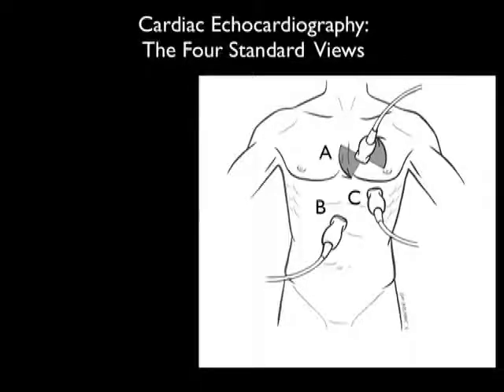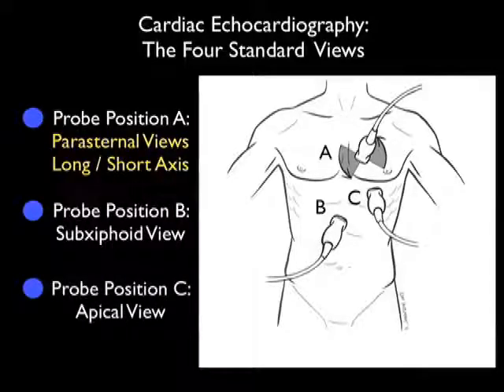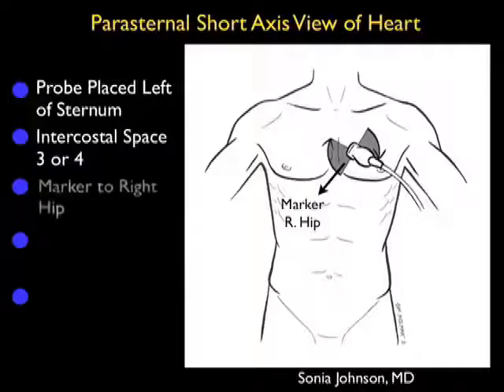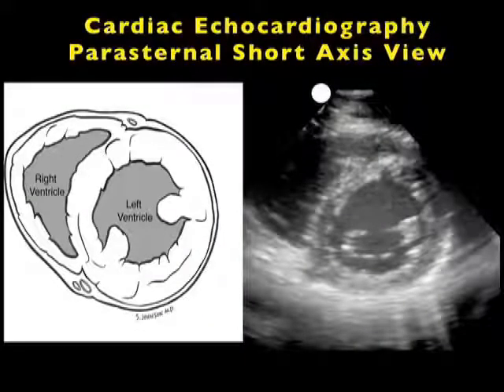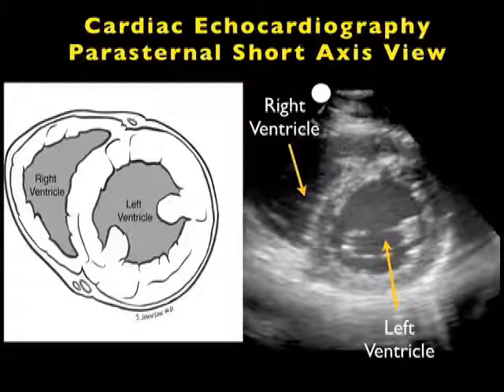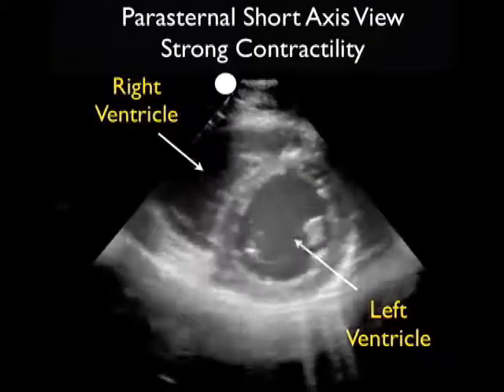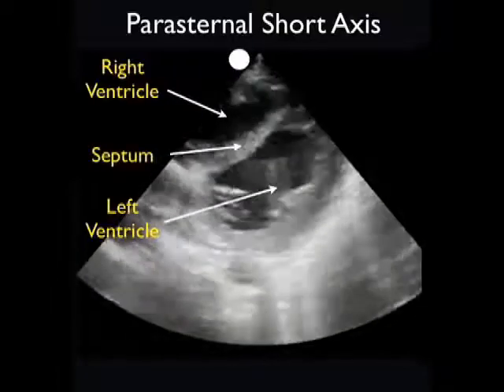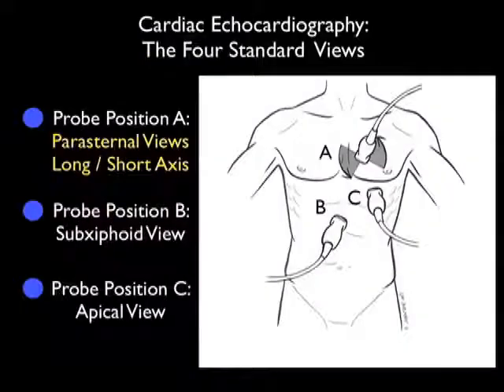Echo Parasternal Short Axis View (PSAX)